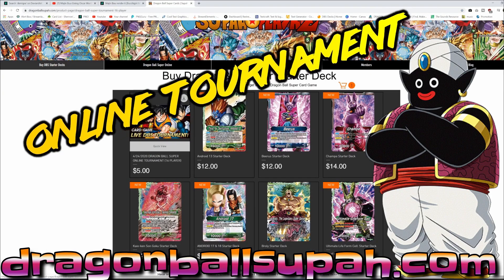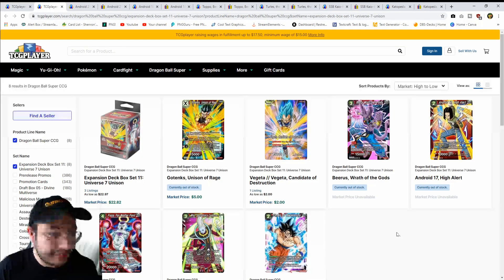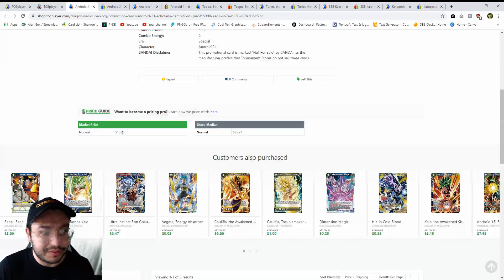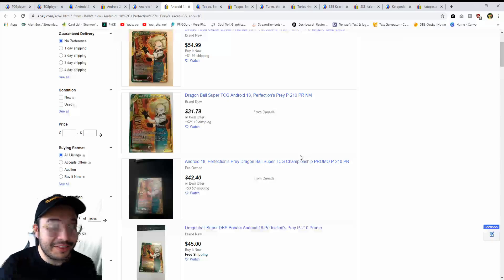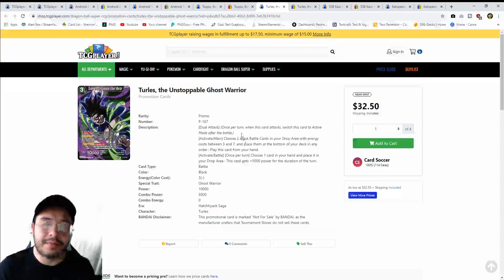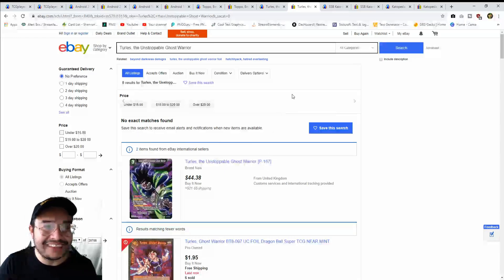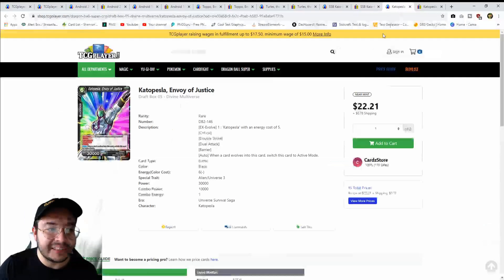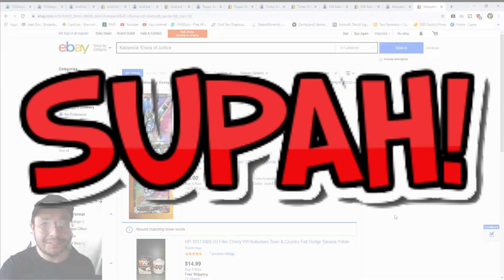PROMO CARD BUY OUT! *DBS CARD GAME* MARKET WATCH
***WEEKLY TOURNAMENT SIGN UP ***

Stay Supah!